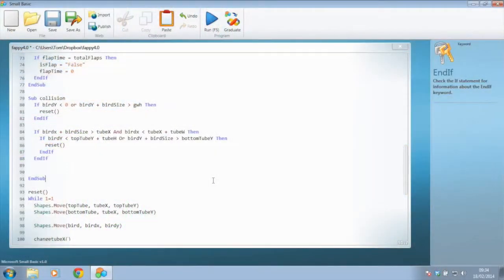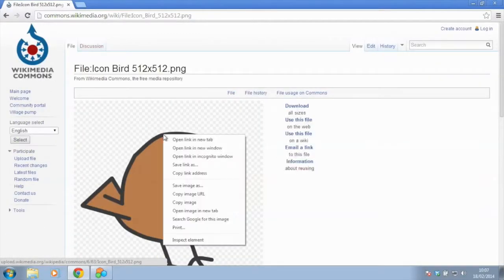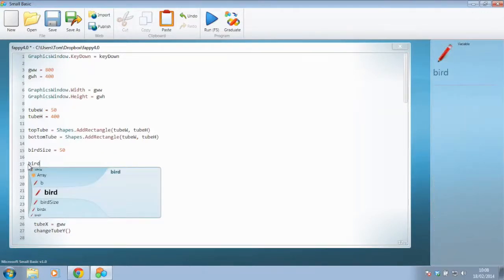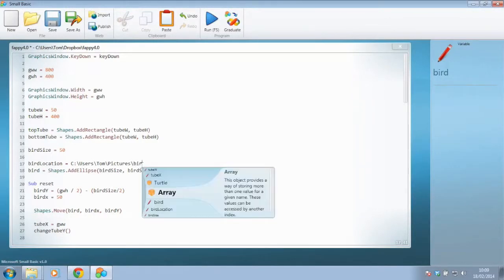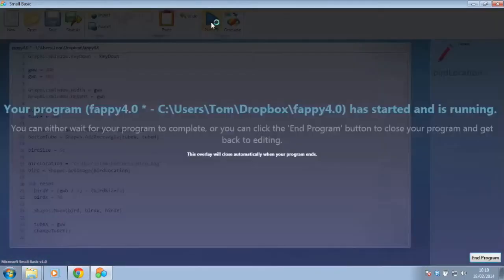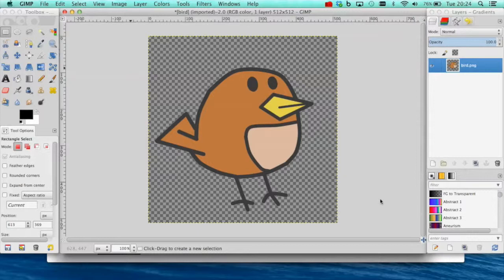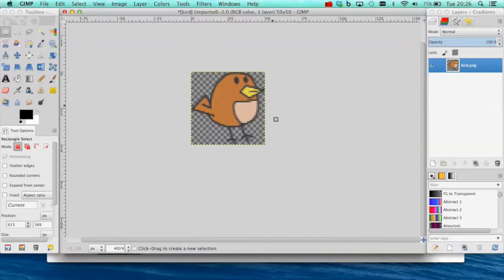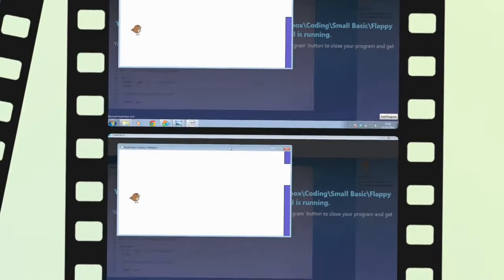Flappy Bird Benyon DIY 1 16